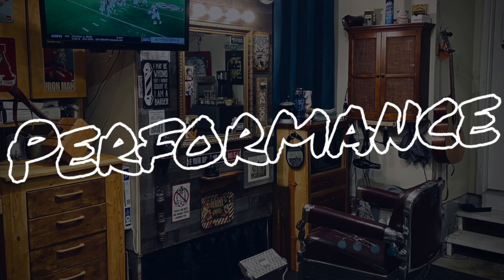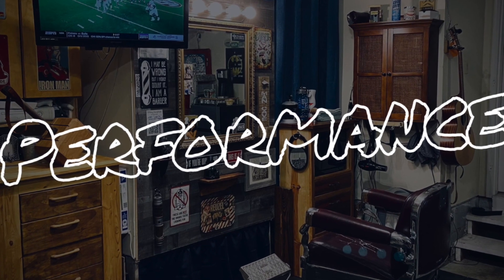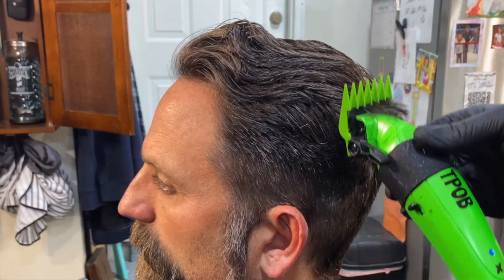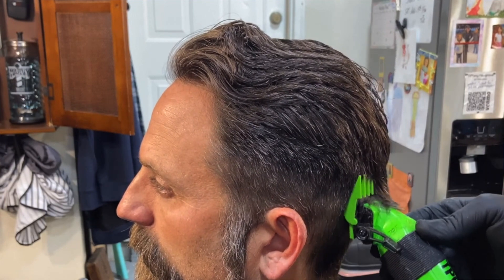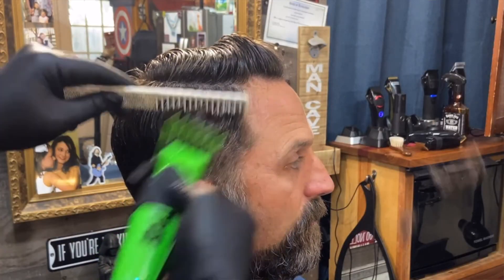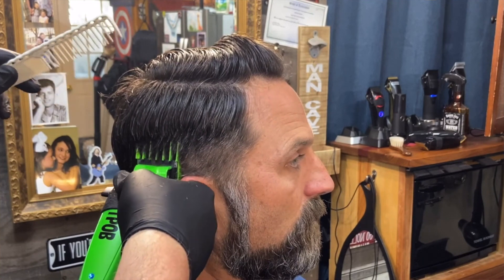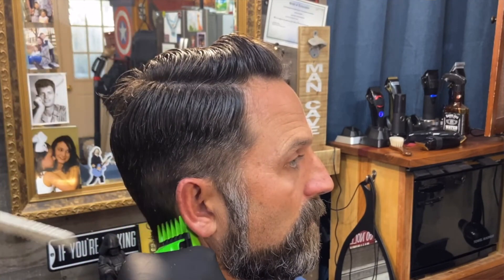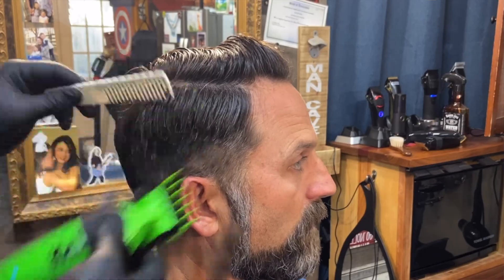TPOB X Clipper Review!!!!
I go in-depth in my opinion of the TPOB X Clipper

check me out on Instagram @woodshedbarber